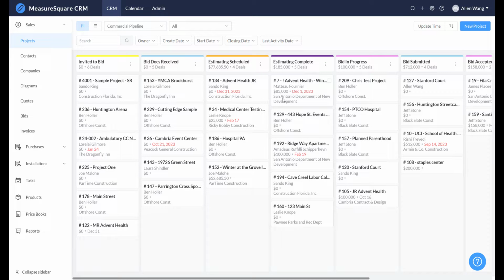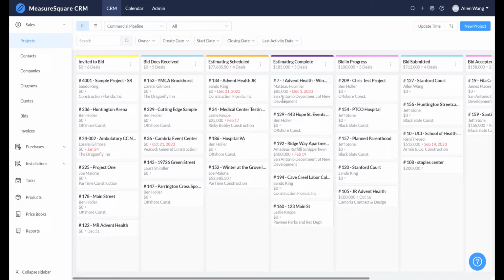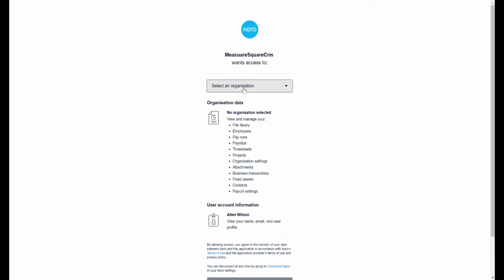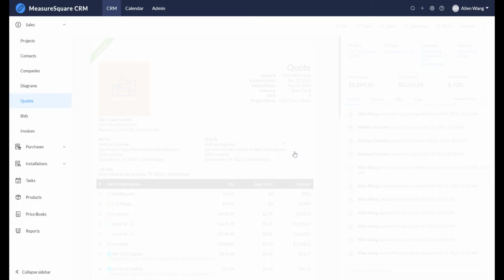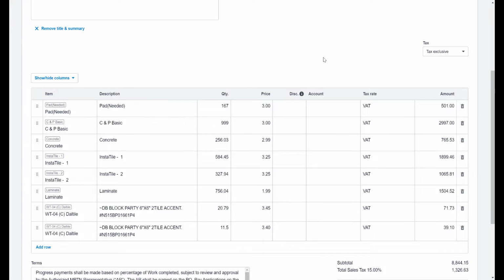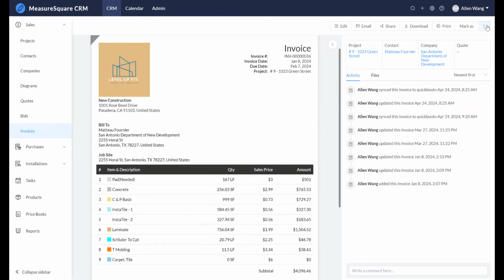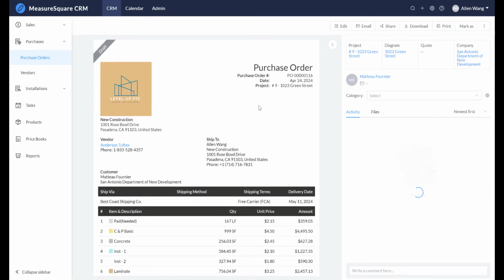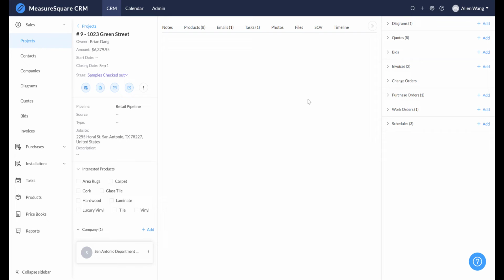How to Instantly Sync Quotes & Invoices | MeasureSquare CRM + Xero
Instantly Sync Quotes & Invoices with MeasureSquare CRM + Xero Integration
Say goodbye to typos, manual entry, and disconnected workflows. With MeasureSquare CRM and Xero integration, you can automatically sync quotes and invoices between platforms—saving time, reducing errors, and speeding up your billing process.

Whether you're a flooring retailer or contractor, this integration helps you streamline operations from sale to invoice, giving your team more time to focus on customers and closing deals.